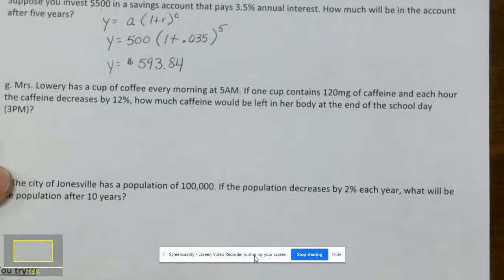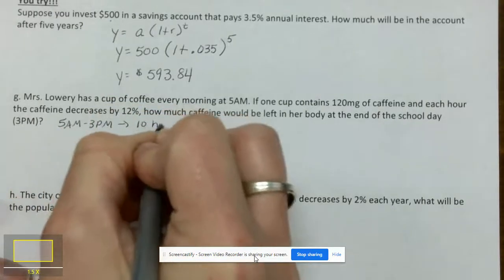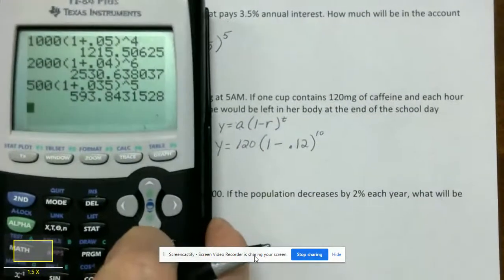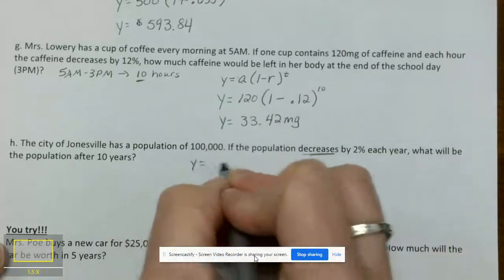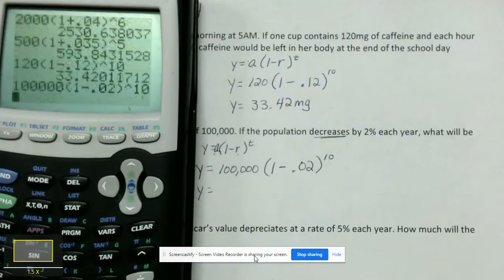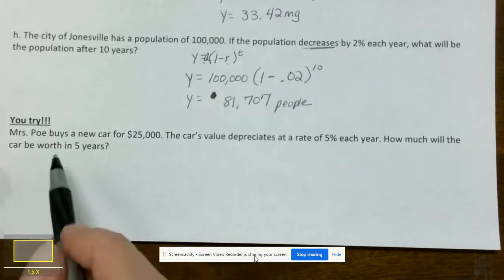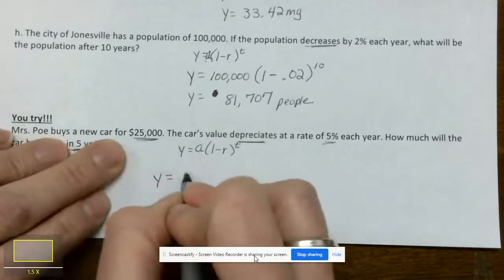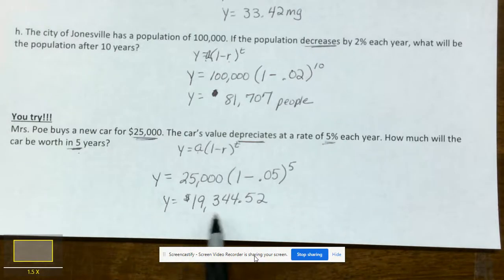Exponential Decay Formula